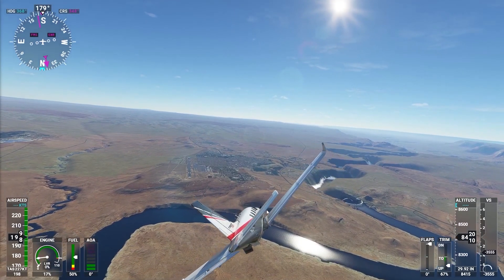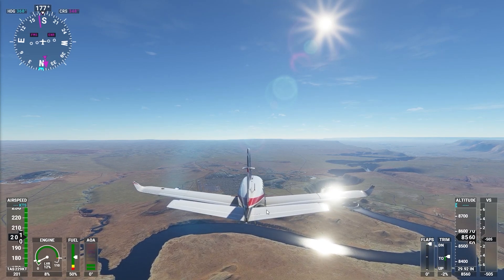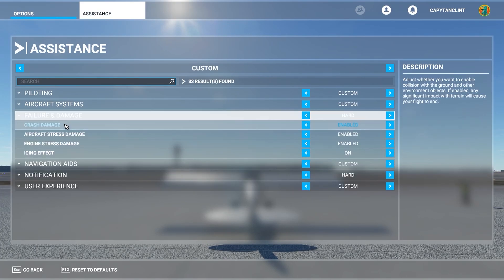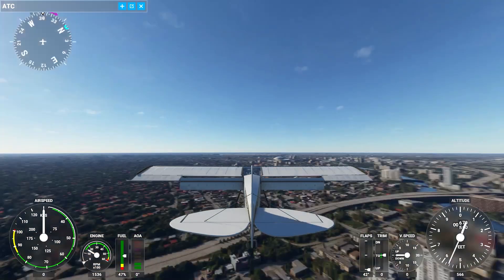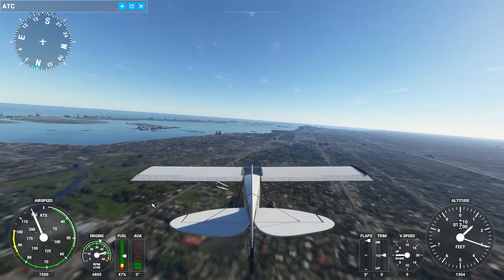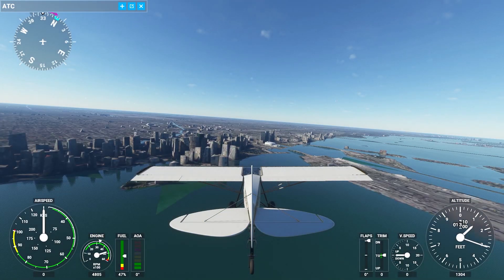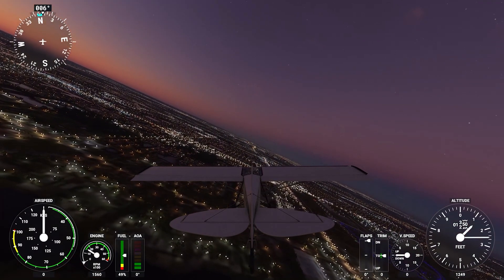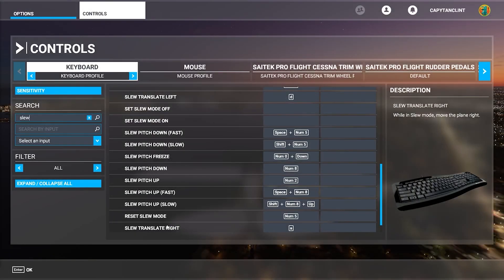Fix any CRASH... Place your aircraft ANYWHERE! - Slew mode tutorial Microsoft Flight SImulator 2020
While playing MSFS 2020 everyone is bound to fly a little reckless at times and even crash. To allow you to get as crazy as you want, you will need to turn damage to easy and learn how to use the slew mode once you are stuck.

Slew mode
 - Slew toggle: brings you in and out of slew mode
 - Translate (Left, right, forward back, up and down): moves the aircraft
 - Slew roll: rolls the aircraft left and right while staying in a fixed location
 - Slew yaw: turns your view left and right while staying in a fixed location
 - Slew pitch: looks up and down while staying in a fixed location

---Suggested Products---

FLIGHT SIMULATION GEAR
Yoke and Throttle Quadrant
Rudder Pedals
Joystick
Joystick, Throttle and Pedals
Xbox Controller

STREAMING GEAR
Shure SM7B Microphone
Logitech Pro Stream Webcam

IRL FLIGHT GEAR
Bose A20 Aviation Headset (BEST PURCHASE EVER)
RAM Aviation Ipad Mount

WEIRD
Nicolas Cage Sequin Pillow